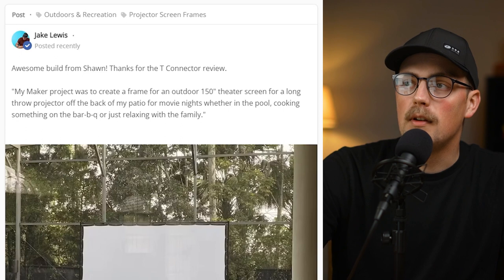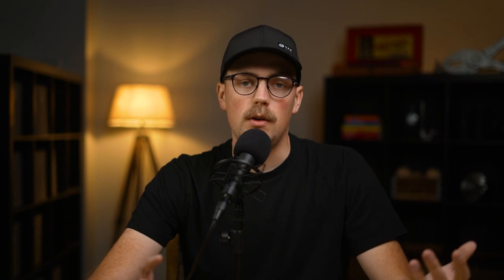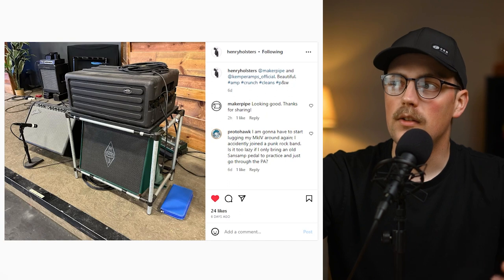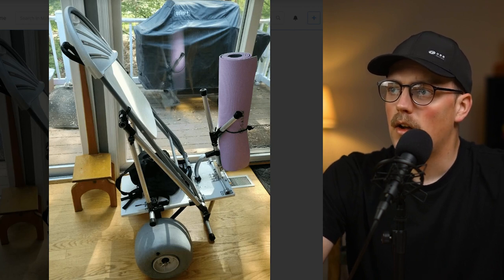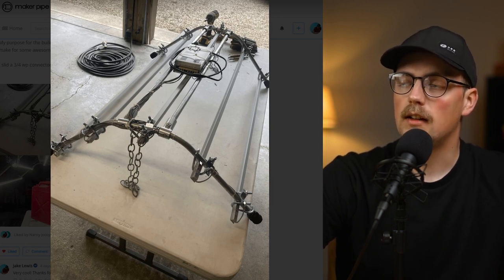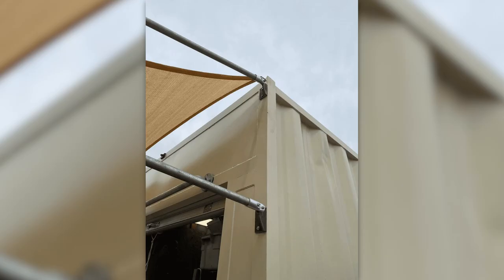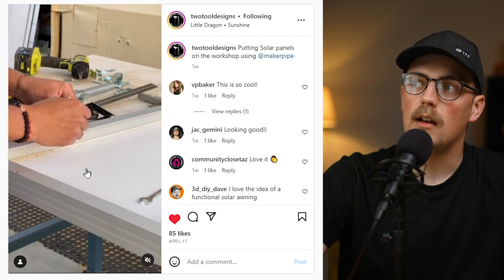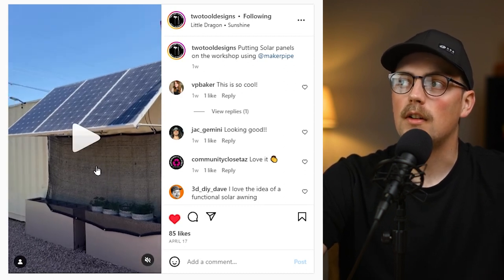DIY Projector Screen Frame & More Build Ideas!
In today's community build roundup, we showcase a projector screen frame, an amp stand, a workshop light, a beach cart, and a solar panel shop awning.  Follow the links below to see the builds in more detail.

Chapters:
0:00 - Intro
0:08 - Projector Screen Frame
1:36 - Amp Stand
2:51 - Beach Cart
3:58 - Workbench Light
5:32 - Solar Panel Shop Awning
8:07 - Outro